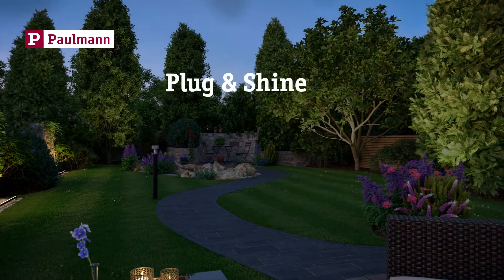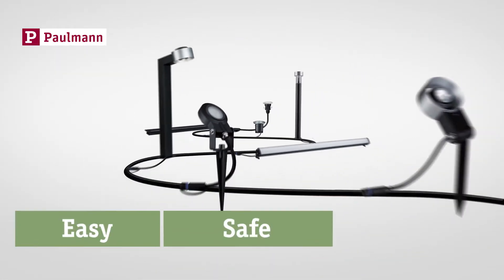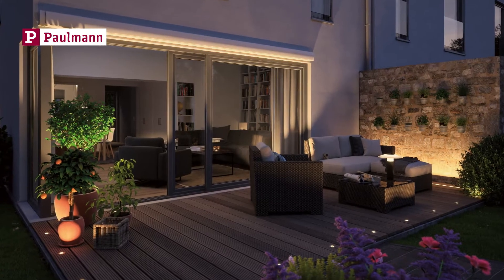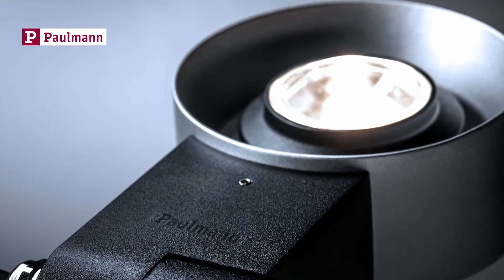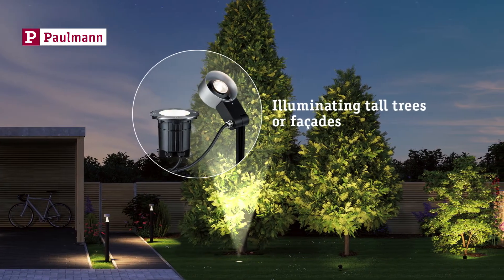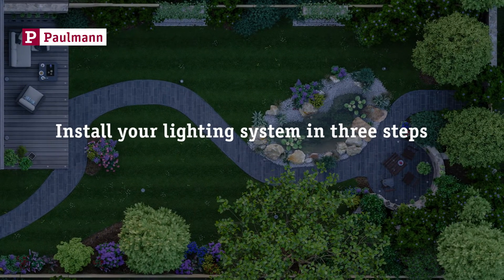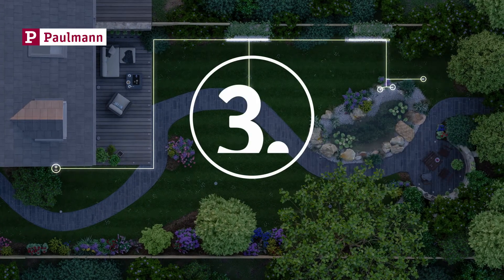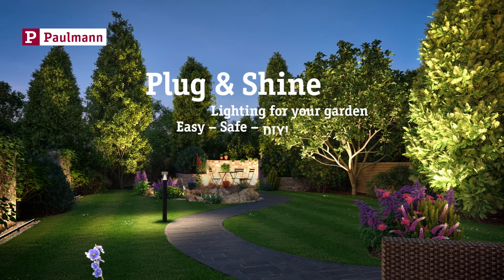Outdoor lighting for your garden with Plug & Shine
Plug & Shine is the perfect solution for unique lighting scenarios for your favourite corners or plants in or around the house and patio.
The 24 V plug-in LED cable system with DC voltage is safe and easy to install. In contrast to 230V installations, garden enthusiasts won’t have to dig deep trenches with multiple safeties – Plug & Shine cables can be placed above ground and are completely protected against water ingress (IP 68).